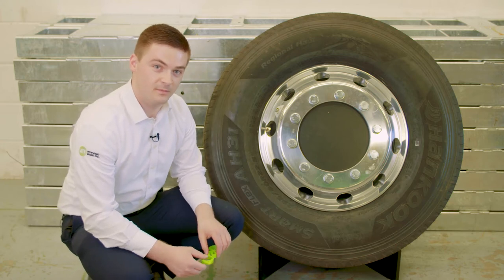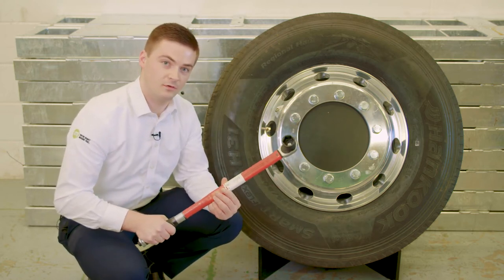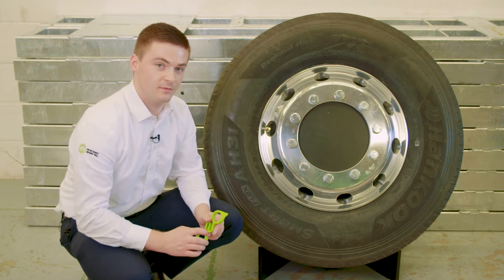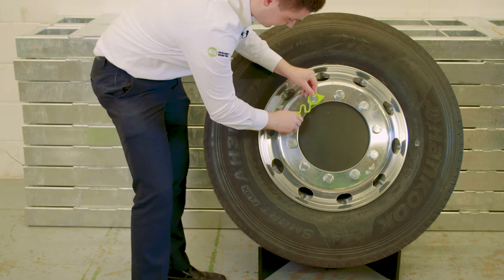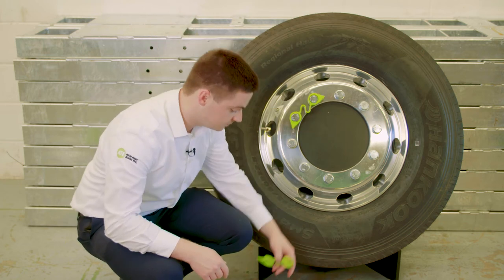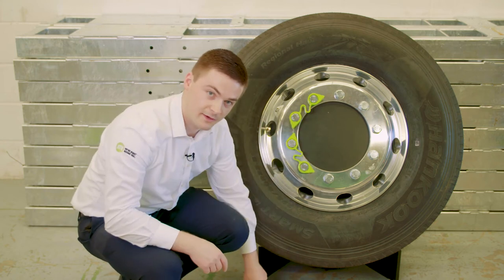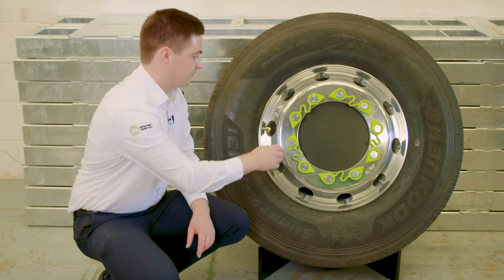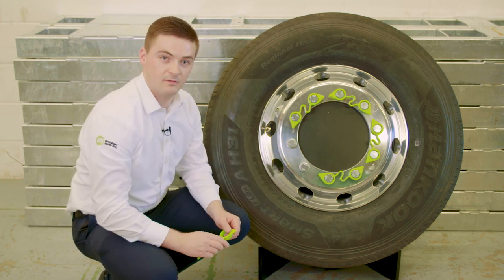How to fit wheel nut indicators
Here our very own Ross shows how to fit the Wheel Sentry Wheel Nut Indicators